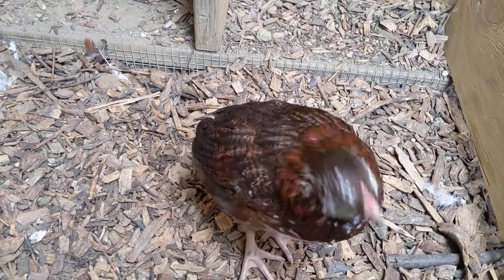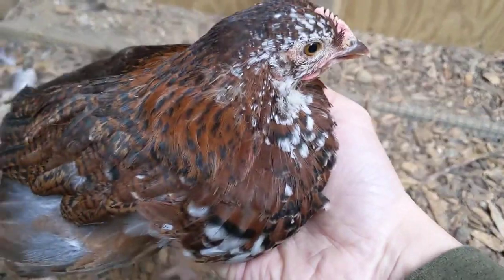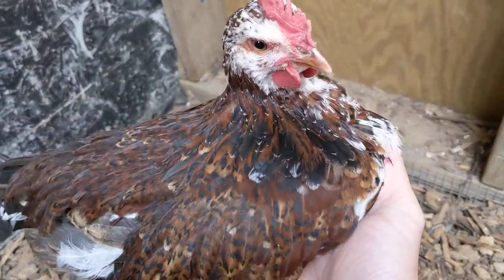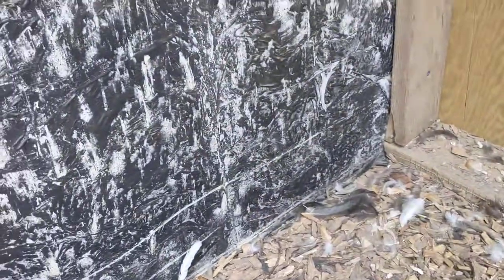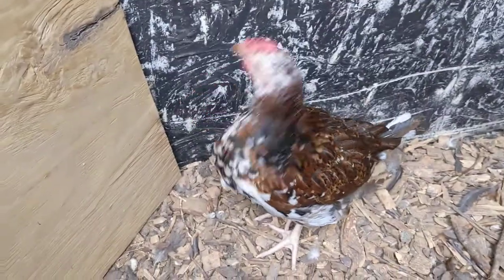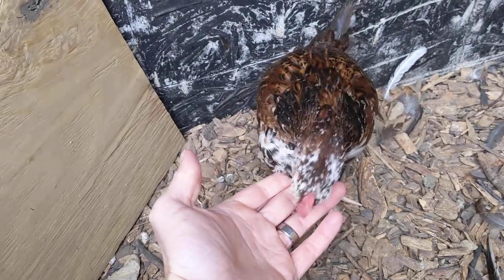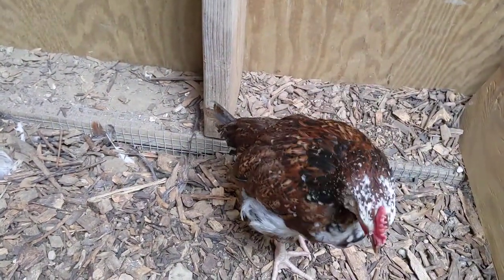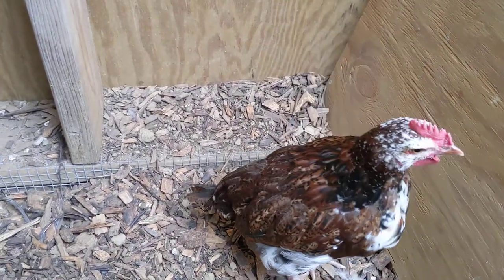Speckled Sussex: 8-Week-Old Chicks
If you're looking for a colorful, big, dual-purpose chicken breed, look no further than the English breed known as the Speckled Sussex. This very uniquely colored bird has a uniquely friendly and curious personality to match.

Comb Style: Single
Broodiness: Yes
Egg Size: Large
Egg Color: Light Brown
Cold Tolerant: Yep!
Heat Tolerant: Yep!
Free Range: Oh yeah!